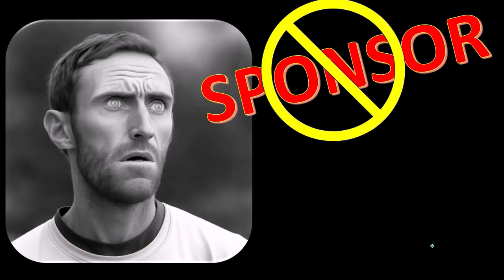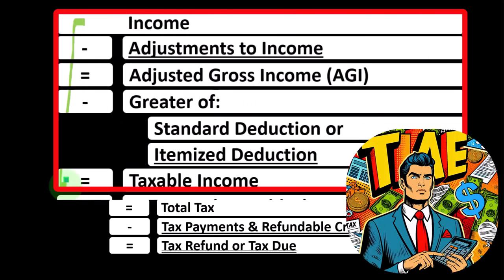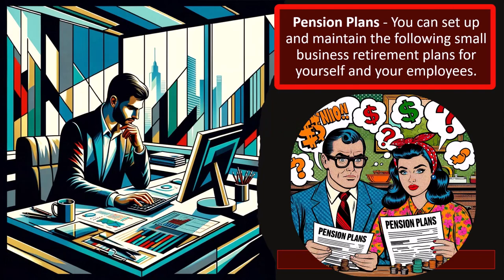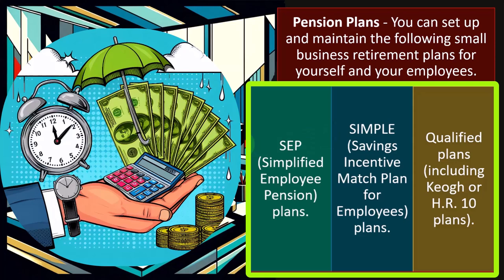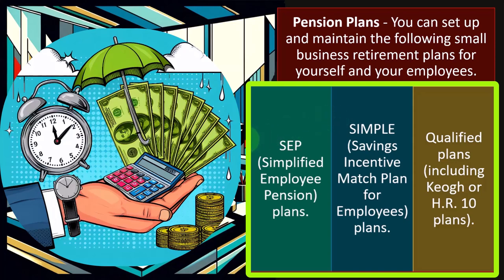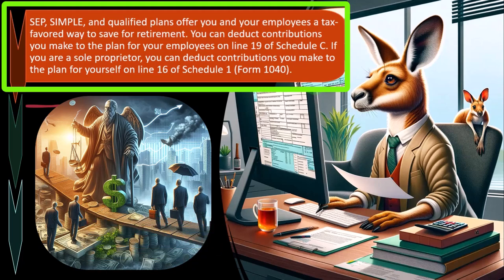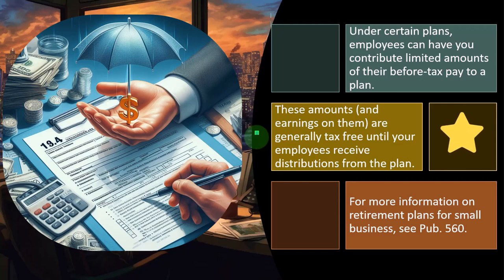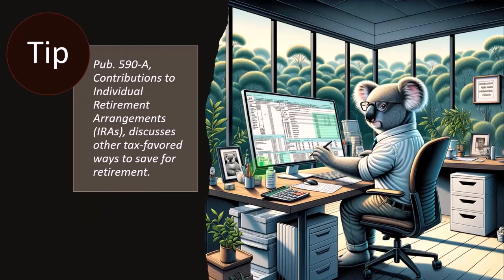Business Expenses Pension Plans 6720 Tax Preparation 2023-2024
Business Expenses Pension Plans
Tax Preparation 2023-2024